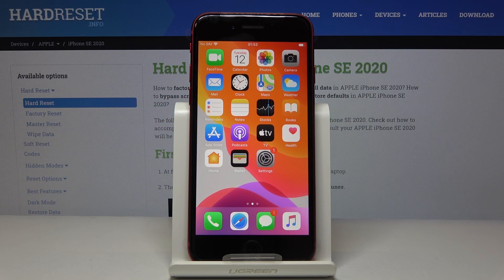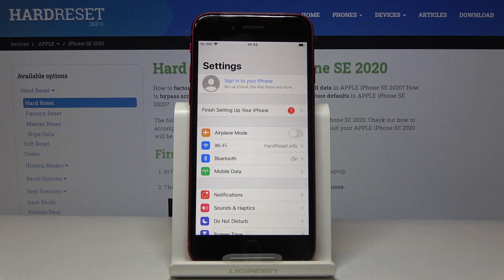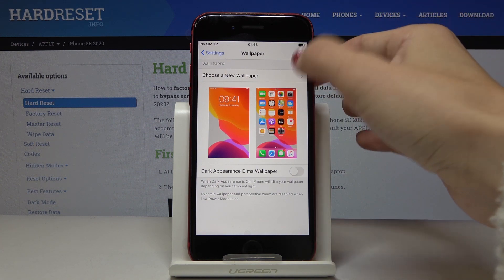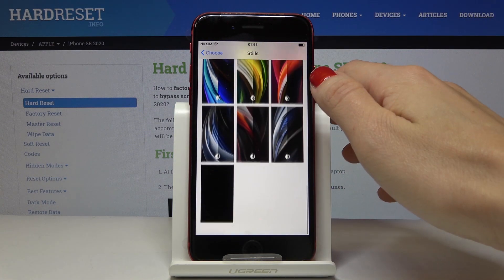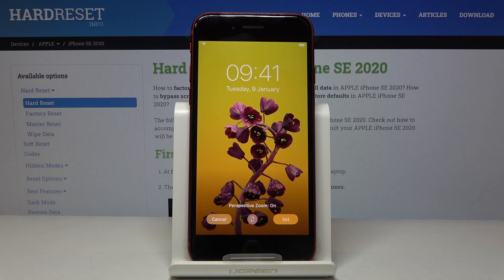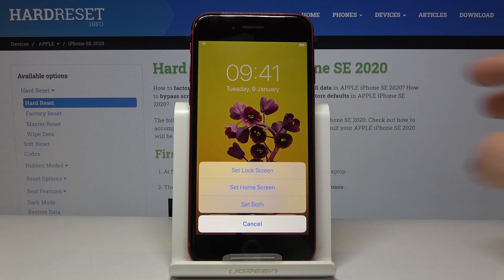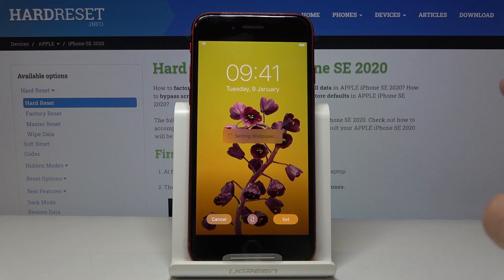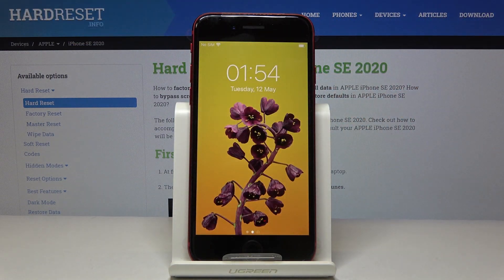How to Change Wallpaper in iPhone SE 2020 – Home Screen Update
Read more info about iPhone SE 2020:
Come along the presented tutorial, where we show you how to change wallpaper in iPhone SE 2020. If you would like to refresh the desktop of your iPhone, follow the attached instructions and set up the most liked picture on the home screen of your iPhone SE 2020. Let’s use the presented tutorial and update the wallpaper on iPhone SE 2020 within a couple of seconds. Visit our HardReset.info YT channel and get more useful tutorials for your iPhone SE.

How to update wallpaper in IPHONE SE 2020? How to set up wallpaper in IPHONE SE 2020? How to change home screen in IPHONE SE 2020? How to set lock screen in IPHONE SE 2020? How to change wallpaper in IPHONE SE 2020?